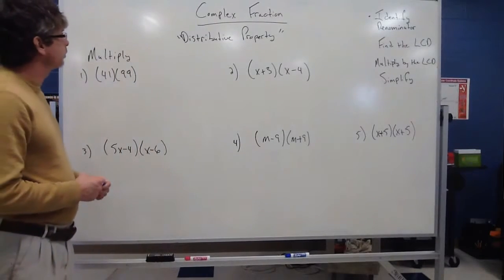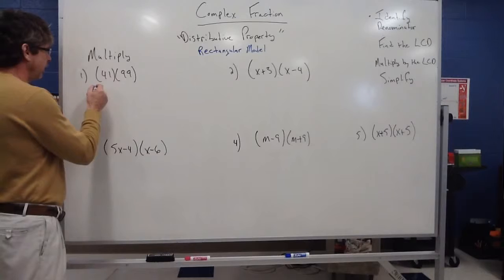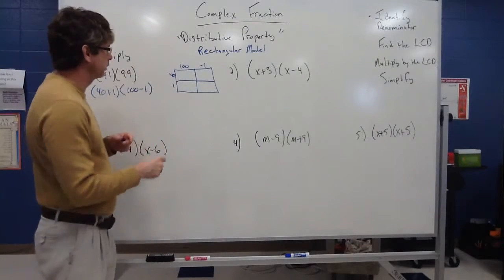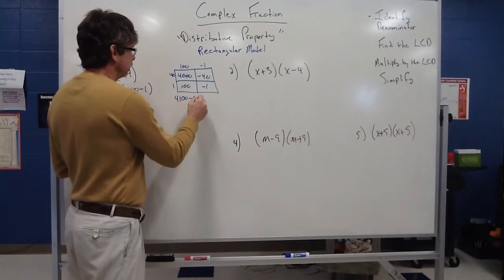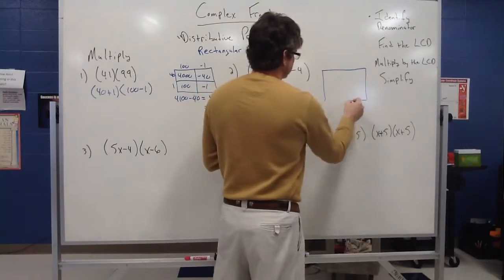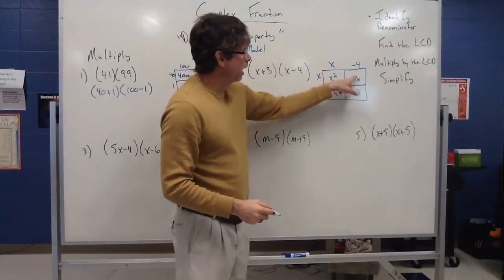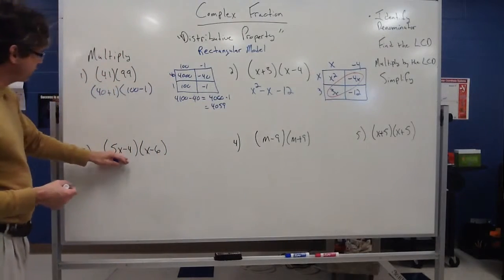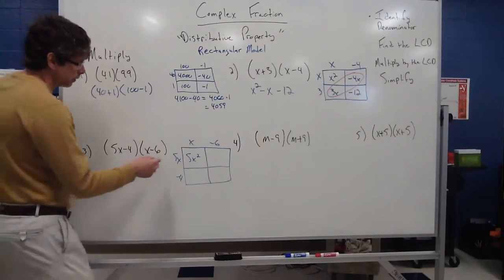11c Distributive Property "Working with Binomials"